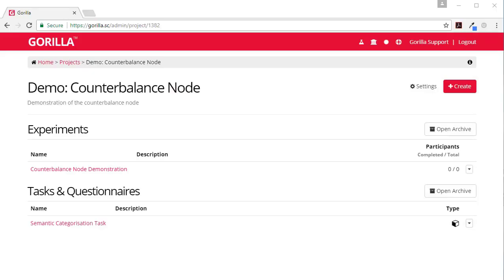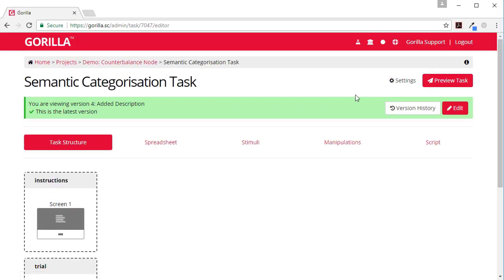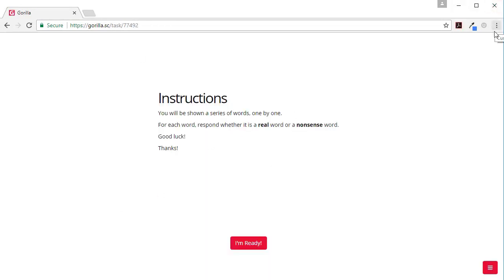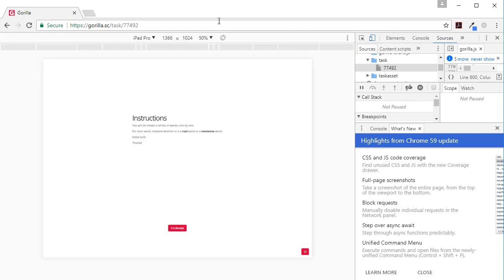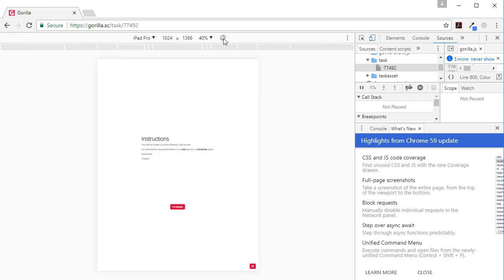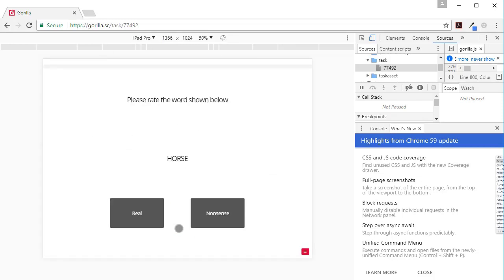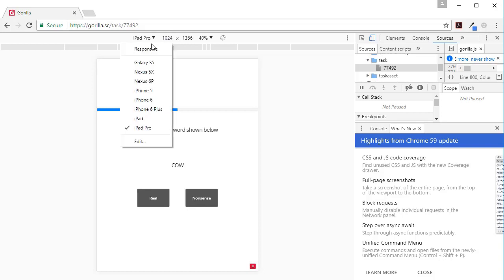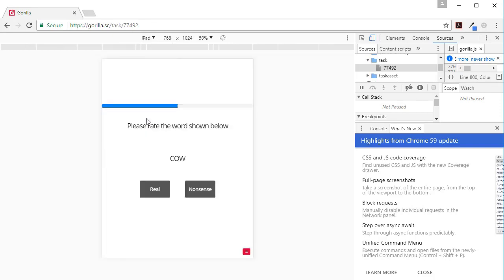Gorilla.sc - Testing Mobile Compatibility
Learn how to test your Gorilla Task's mobile compatibility.

Quick demonstration of how to use Chrome's browser developer tools to view how your experiment looks on any mobile or tablet!